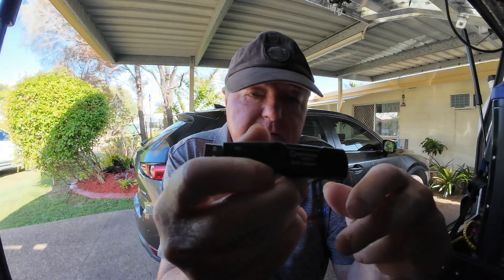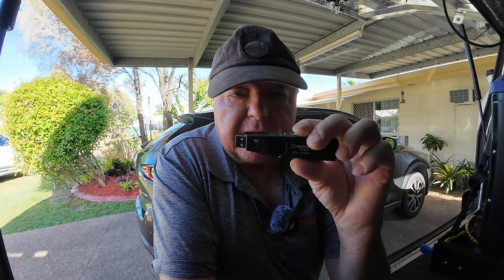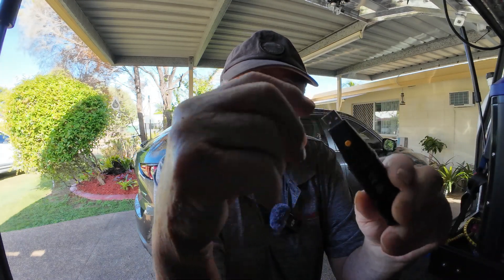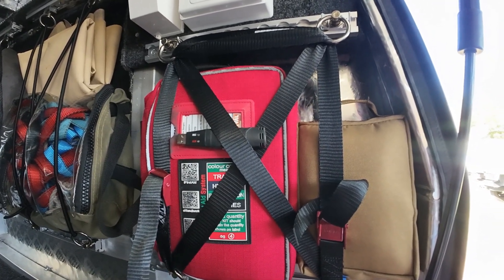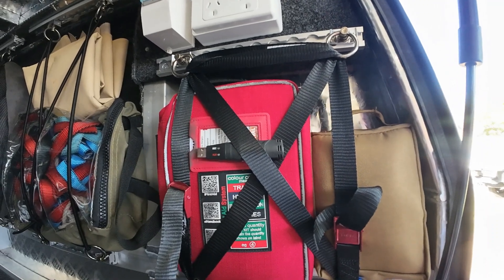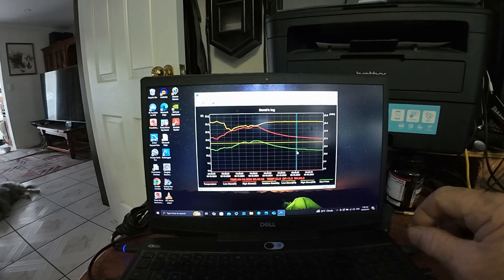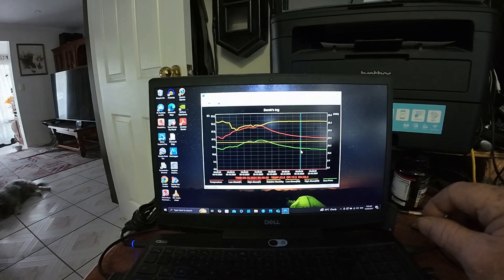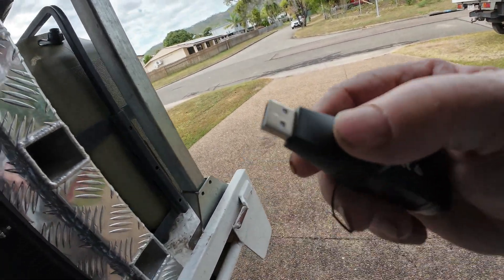Canopy temperature - a subject no one talks about. Why?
In this video I’m testing the temperature, in my chequer plate alloy canopy, for 24 hours on two separate occasions. I’m doing this to see if a 75L fridge adds heat to the inside of a canopy in a 24 hours period. The temperature data logger I’m using is a Digitech QP-6013. Some YouTubers insulate their canopies but my data shows there isn’t any need to do this. If your canopy is wrapped or painted, you’re using a Travel Buddy and or you're running multiple fridges then the temperature inside your canopy could be completely different to what I’ve found. My alloy canopy is highly reflective and doesn’t seem to absorb heat. Cheers.